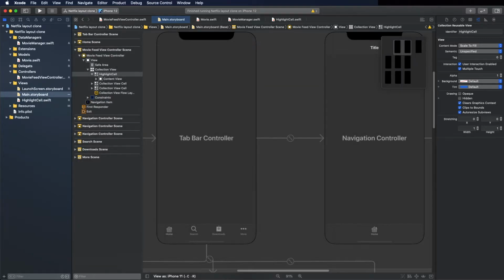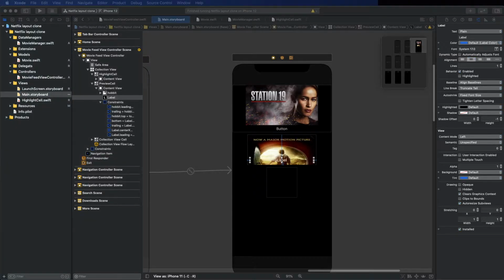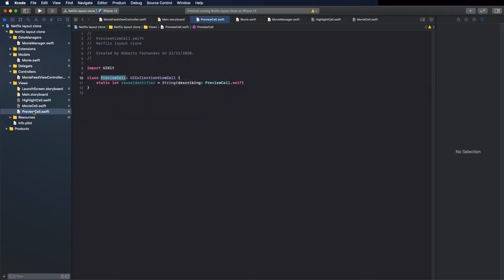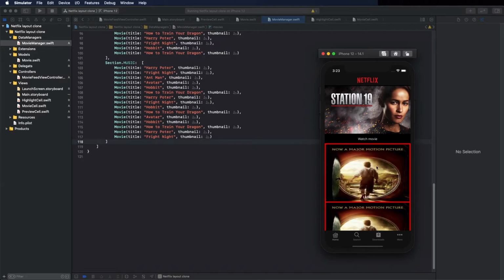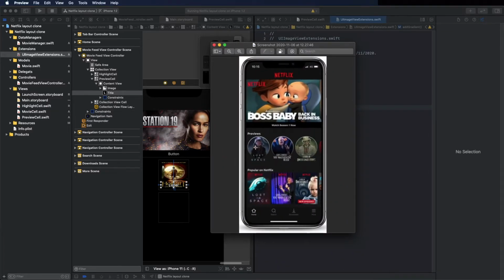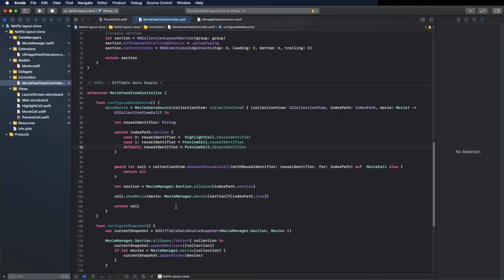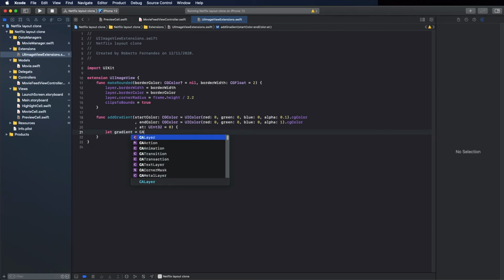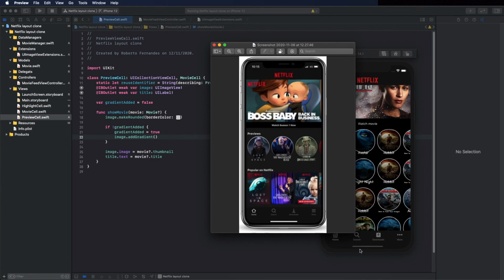Netflix Layout Clone with UICollectionView - Compositional Layout - Part 4 | iOS Development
Netflix Movie feed Layout Clone with Swift and UICollectionView using Compositional Layout - Part 4

Development using Swift and Xcode.